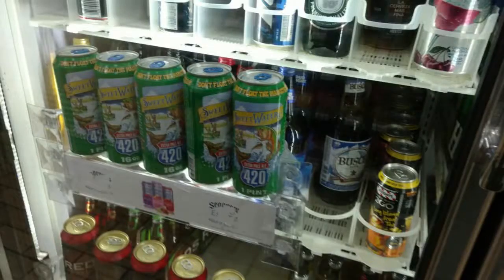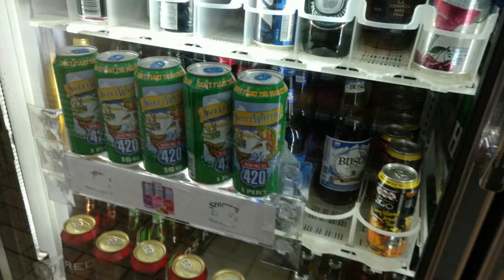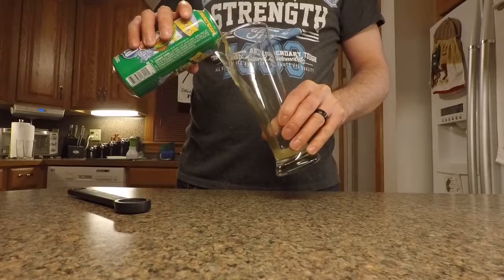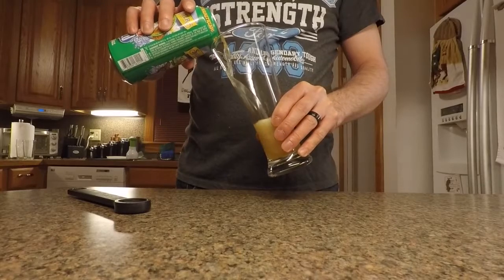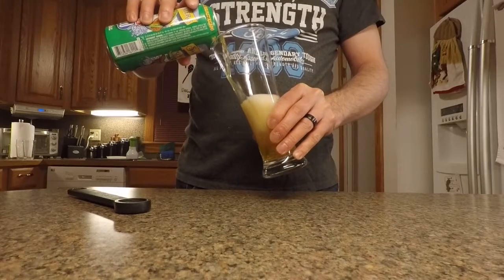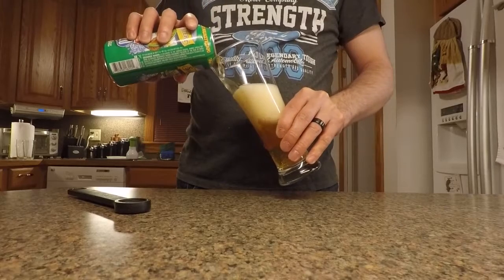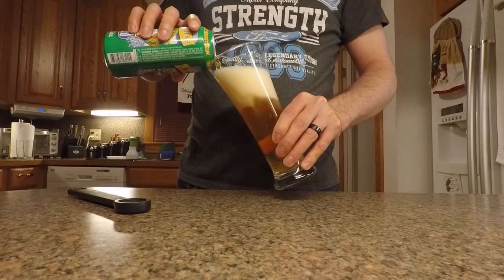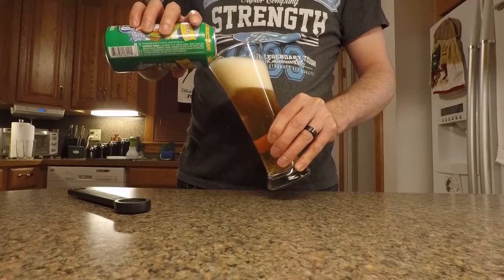6 Shooter #6 - Sweetwater 420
Sweetwater 420 is a fantastic cheap pale ale.

All opinions are our own. We don't do paid reviews.